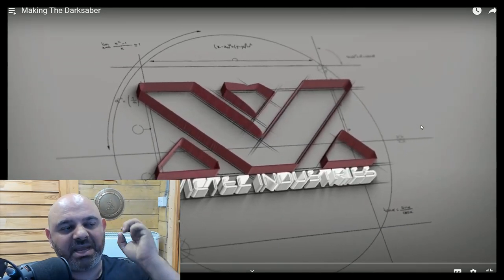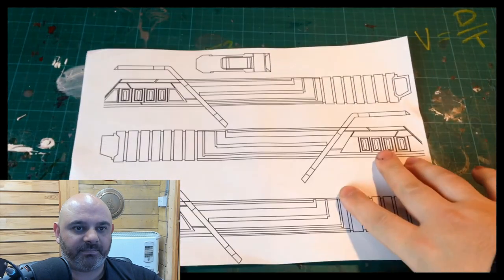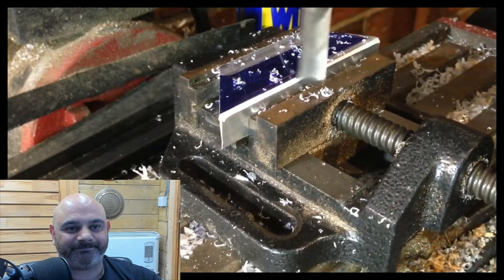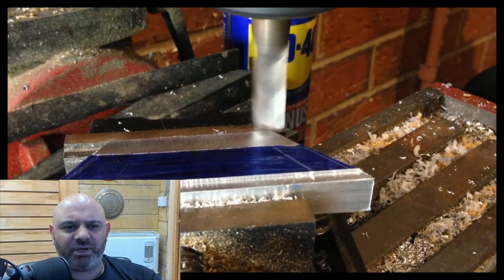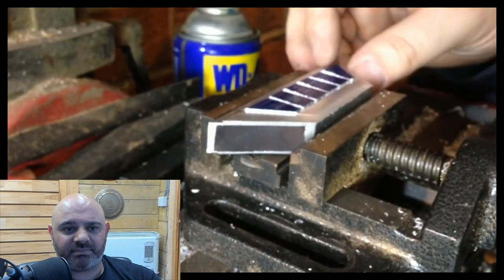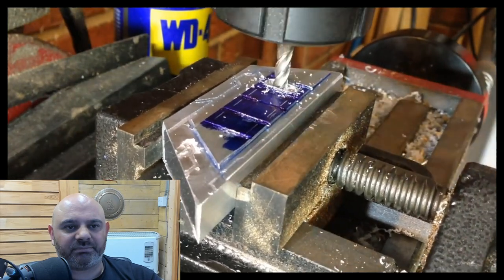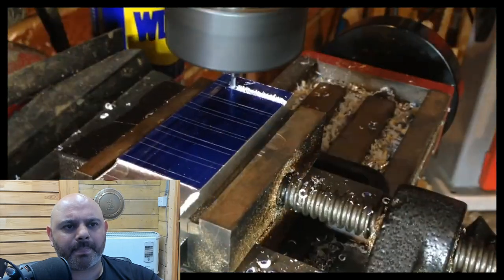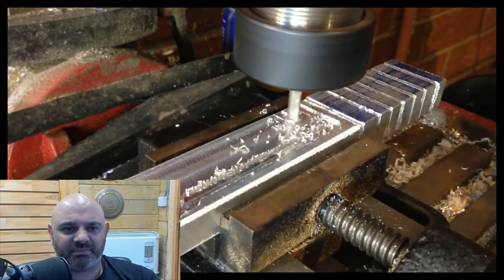Making the Star Wars Mandalorian Darksaber by TYRANTH | BenSabers Reacts